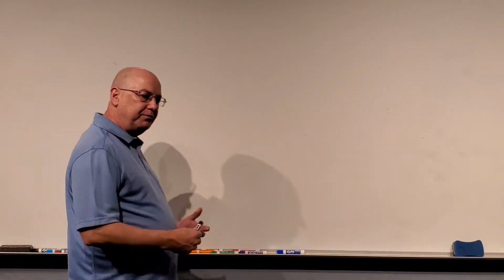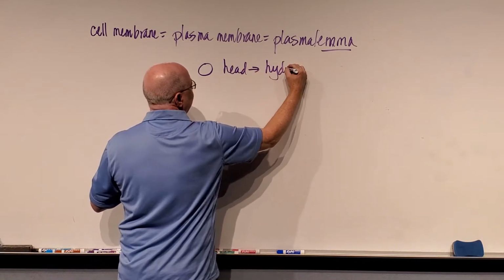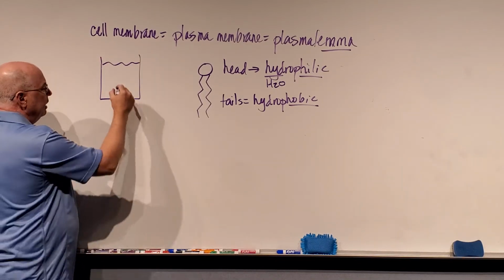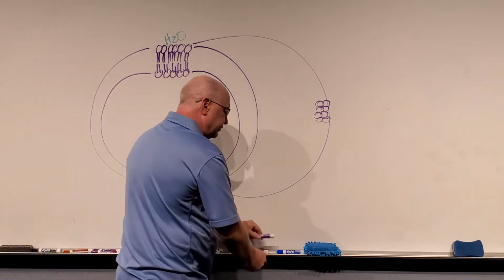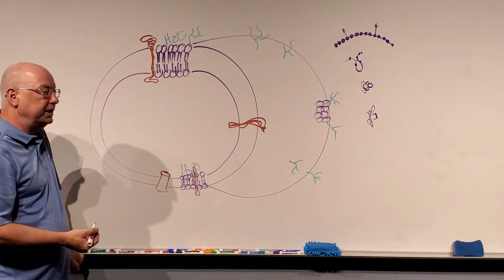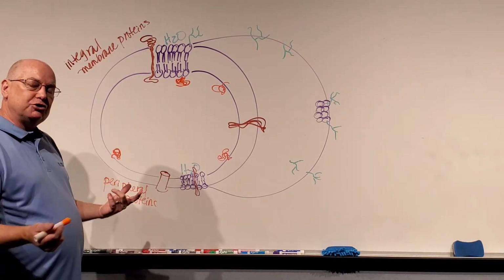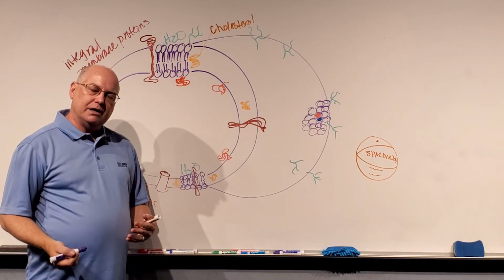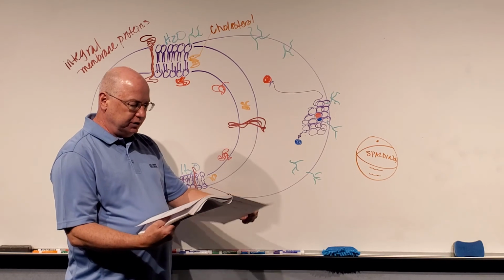Professor Long - 2401 L1.8, Cell Membrane Structure